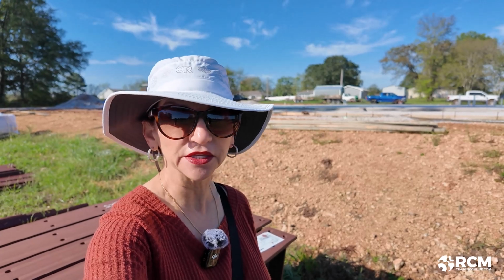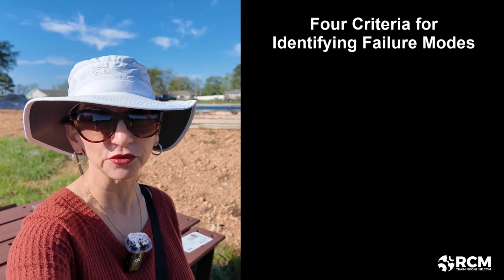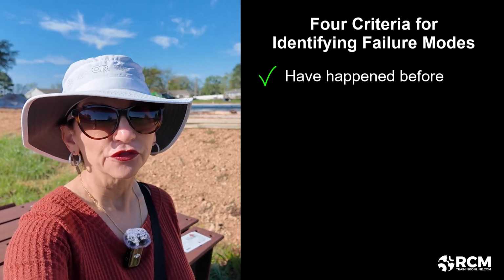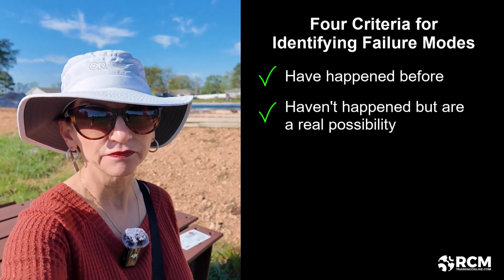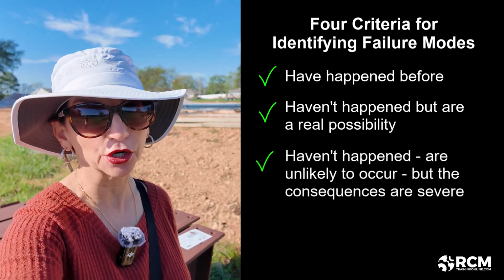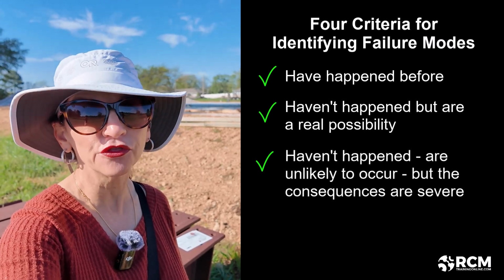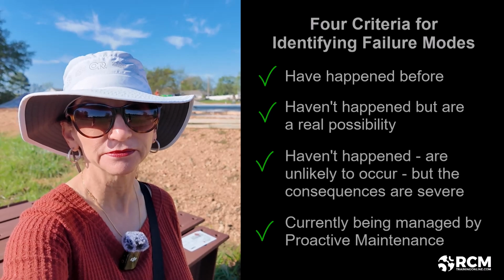How RCM Stops Reactive Mode in Its Tracks: Failure Mode Analysis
How RCM Can Get You Out of Reactive Mode

In this video, I share how Reliability Centered Maintenance (RCM) helps break the cycle of reactive mode by identifying plausible Failure Modes. I’ll explain the four criteria used for listing Failure Modes in an RCM analysis and how this proactive approach helps prevent unexpected downtime. Plus, stick around for a progress update on our building project!